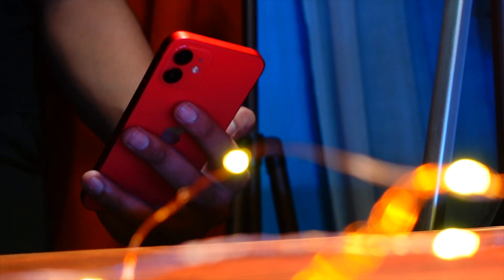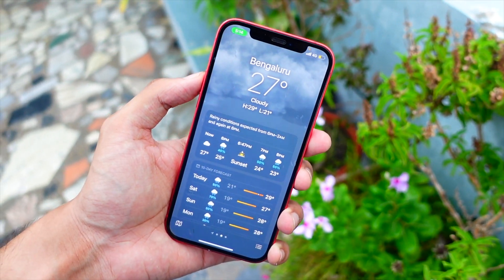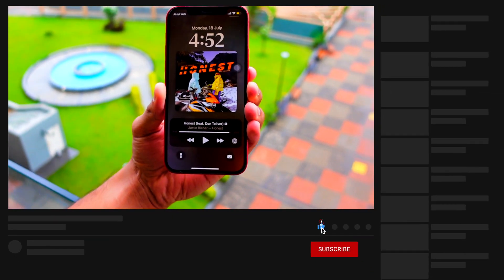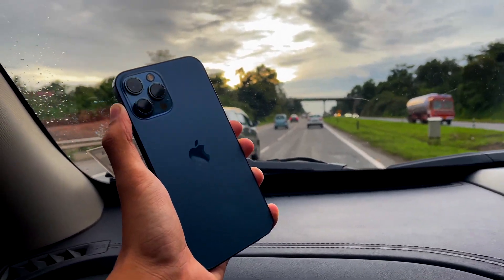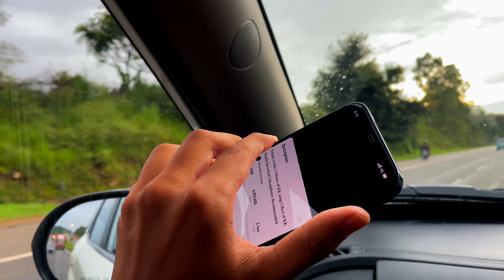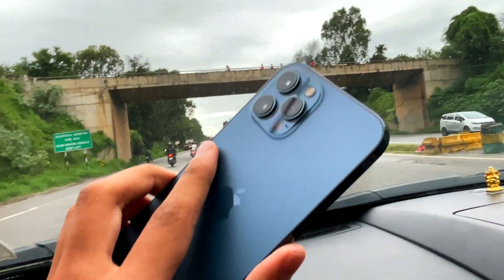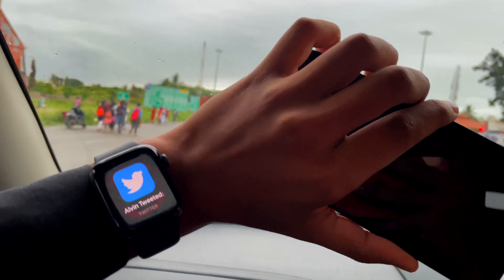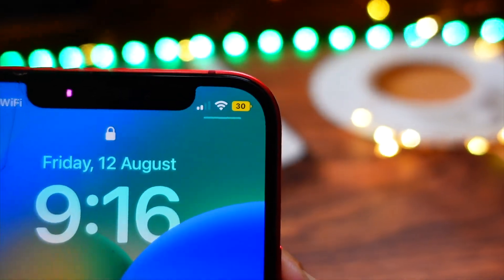iOS 16 Beta 7 Preview - ALL NEW FEATURES AND CHANGES